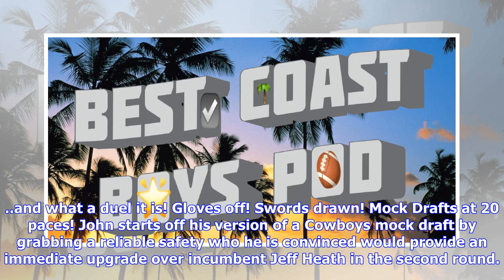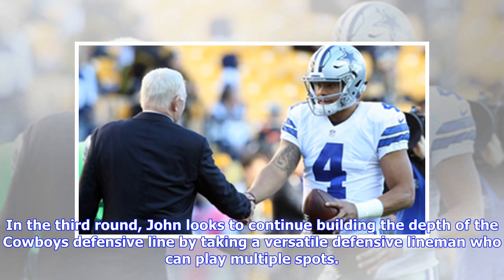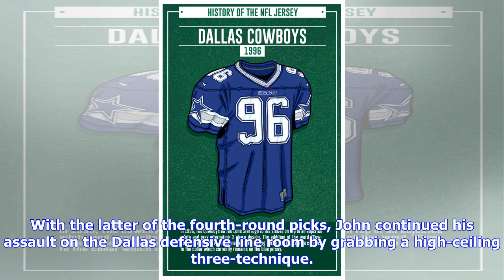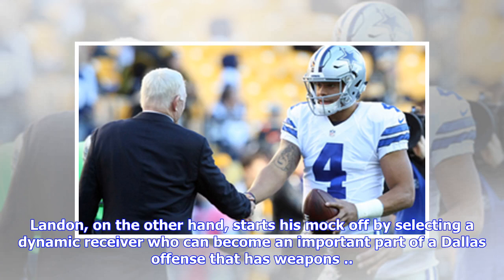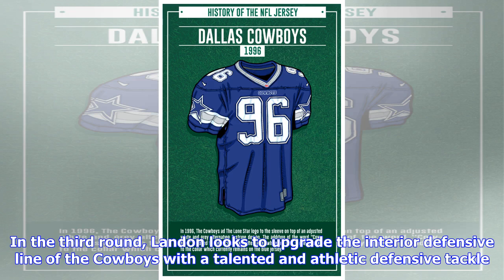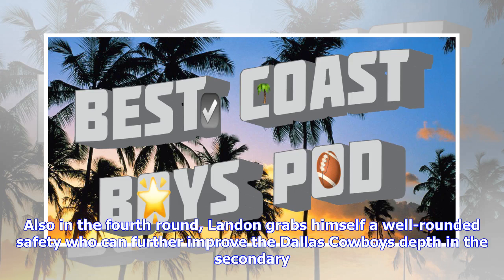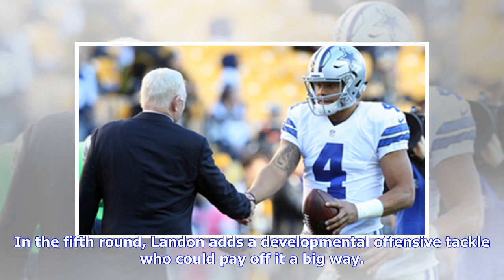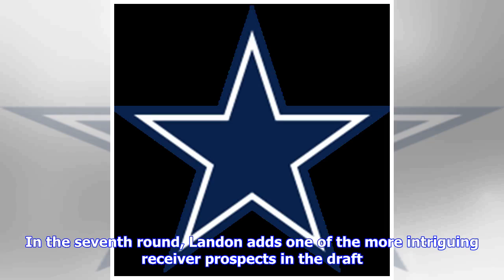Best Coast Boys: We face off with Cowboys 'Dueling Mock Drafts'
FRISCO -- In the latest episode of the “Best Coast Boys” podcast, hosts Landon McCool and John Owning are conducting conduct dueling 7-round Dallas Cowboys mock drafts. "The “Best Coast Boys” podcast is a Cowboys-centric podcast that will delve into many other topics. Whether it is the NFL, Cowboys, movies, music, comics, food or Mixed Martial Arts, nothing is off limits on the “Best Coast Boys” podcast. After the pleasantries, Landon and John first dive into the latest news surrounding the Cowb...